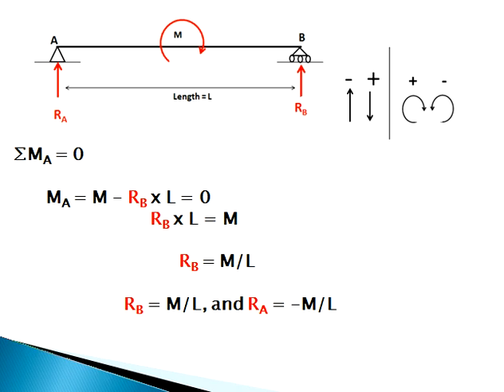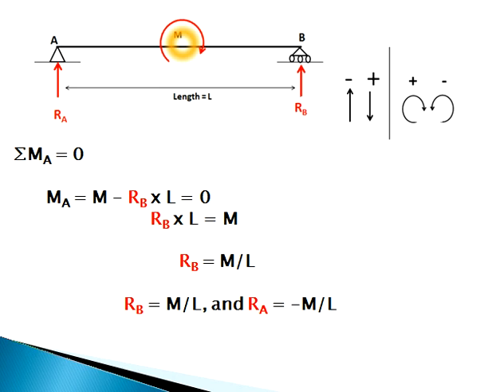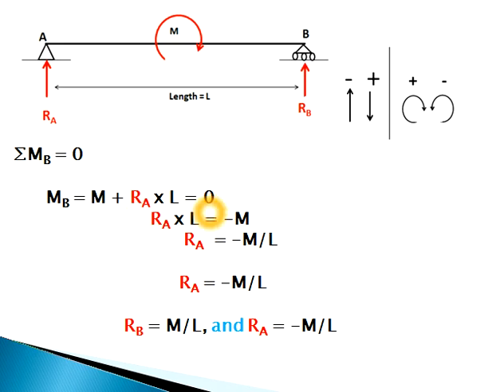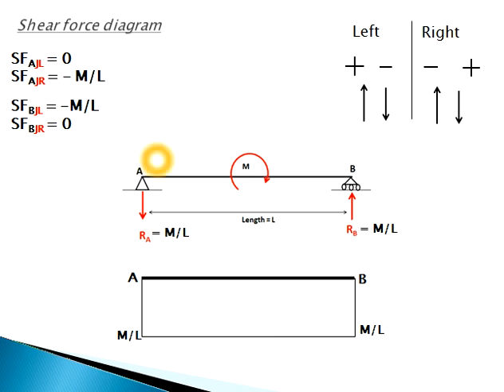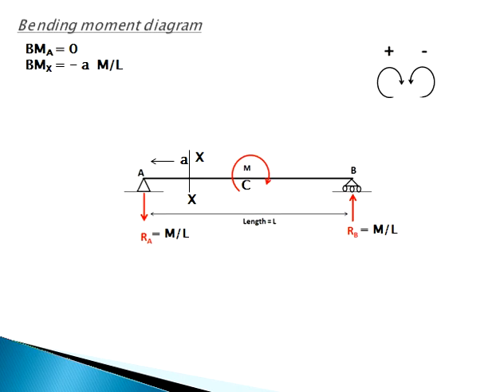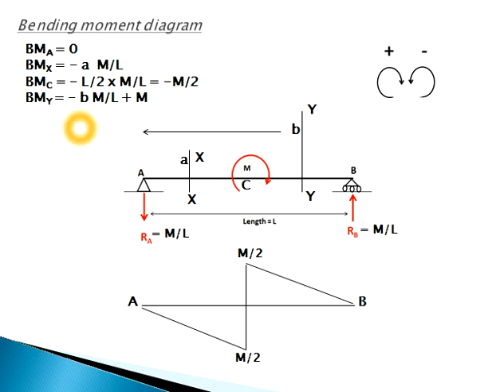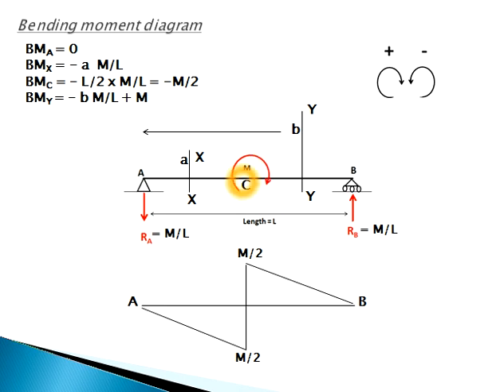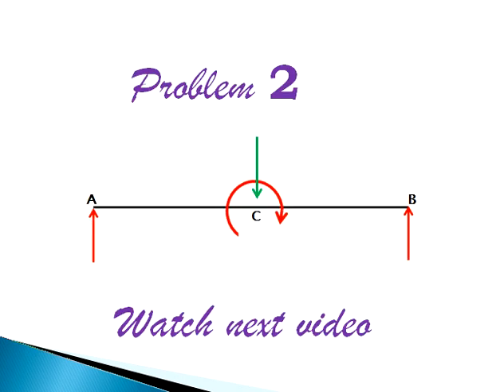Tricky Question SFD and BMD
how to solve Tricky Question for SFD and BMD